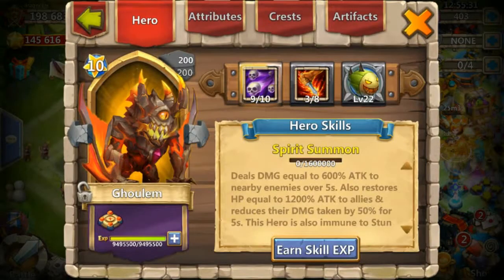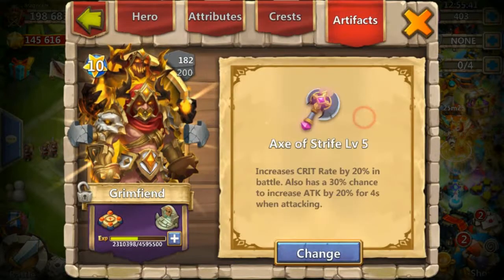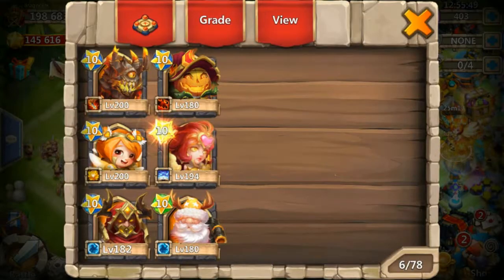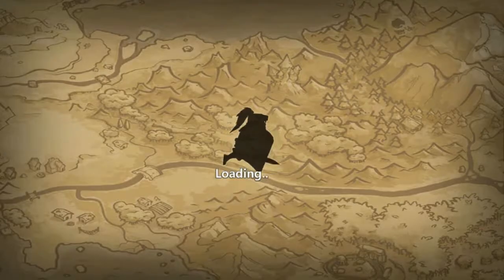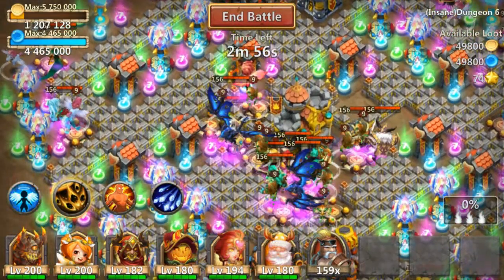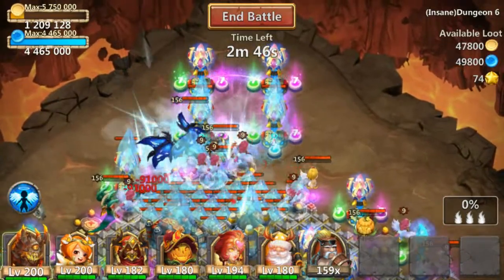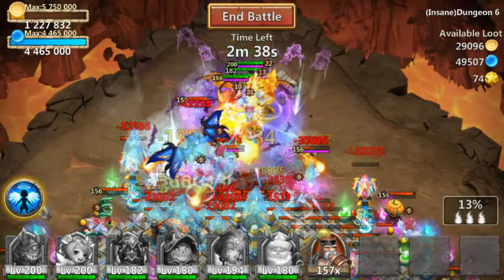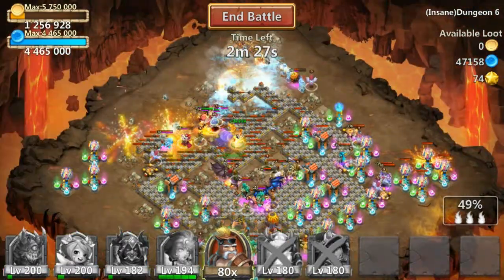Castle Clash Insane Dungeon 6-3 strategy_ F2P Account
This video is an Insane dungeon 6-3 strategy. please like,sub and share the video thanks guys.